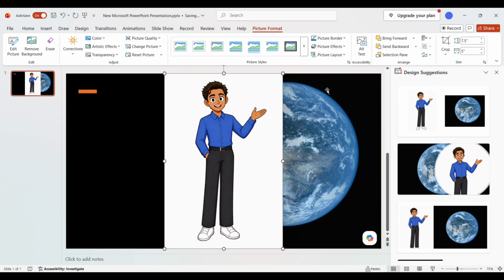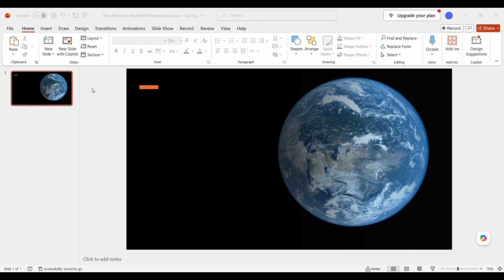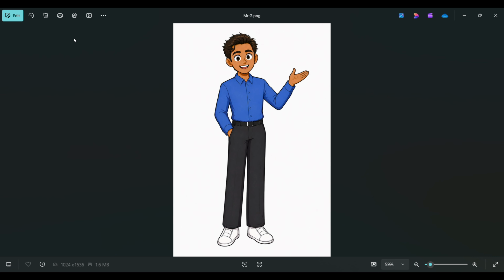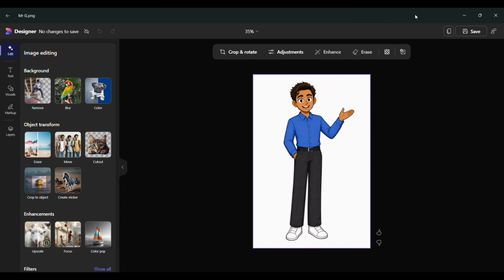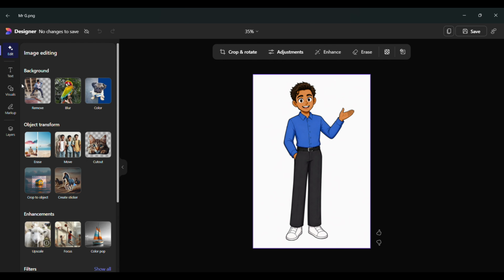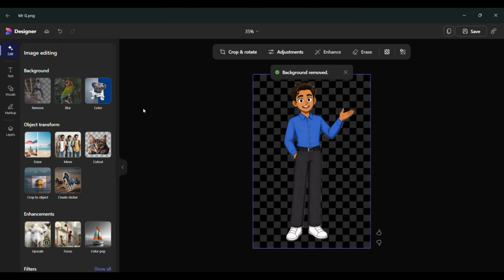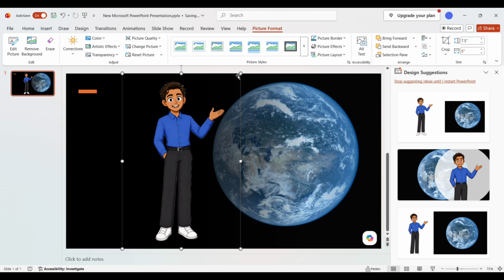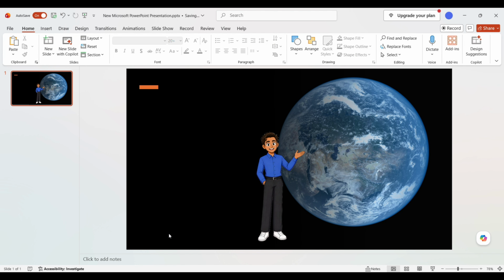How to Remove an Image Background in Microsoft Designer Fast & Easy Tutorial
Learn how to quickly erase the background from any image using Microsoft Designer. This step-by-step tutorial shows you how to upload a picture, remove its background, and save the finished image with a clean transparent background.

This method is useful for creating:

YouTube thumbnails
Presentations and classroom materials
Product images
Social media graphics
Stickers and character cutouts

No advanced editing experience is required. Microsoft Designer makes background removal quick, simple, and beginner-friendly.